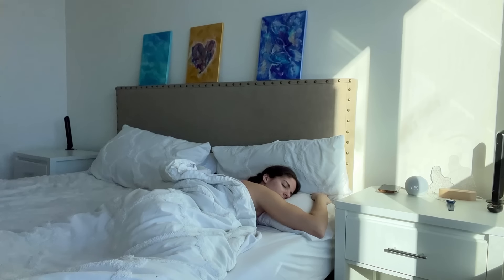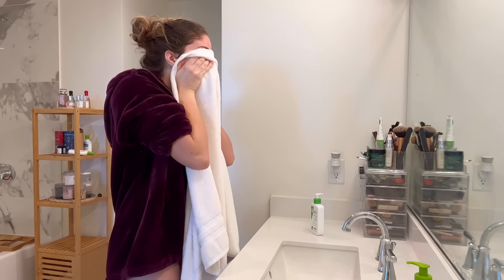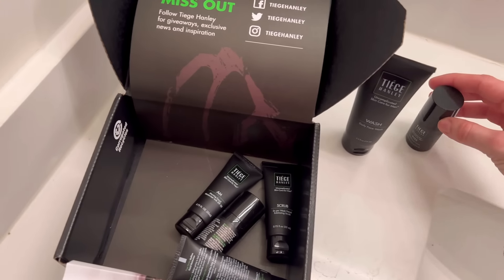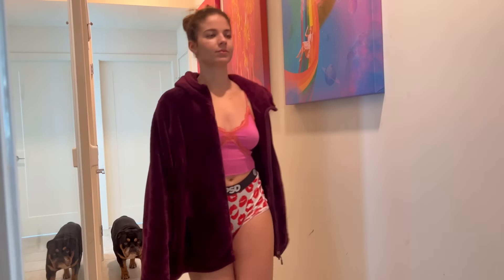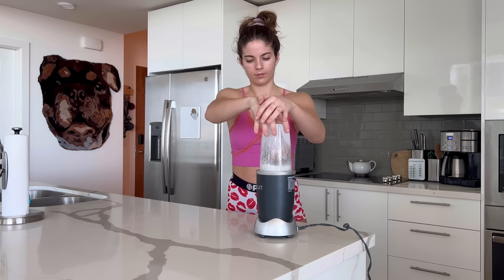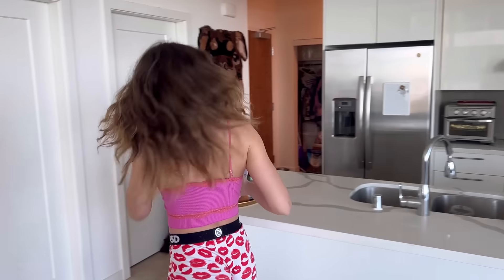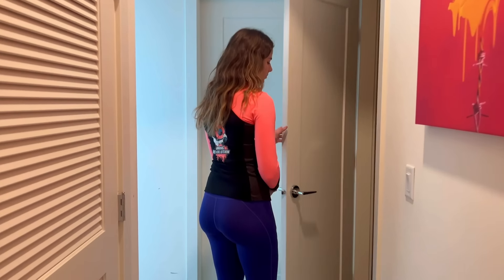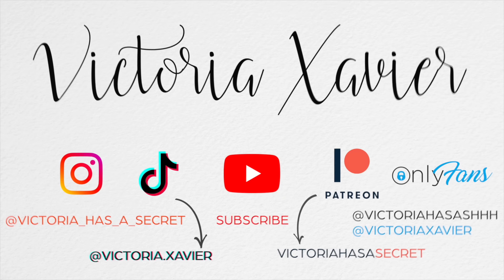My Morning Routine | Victoria Xavier